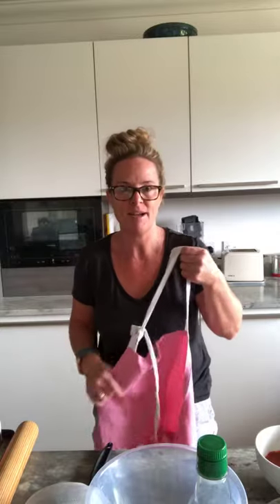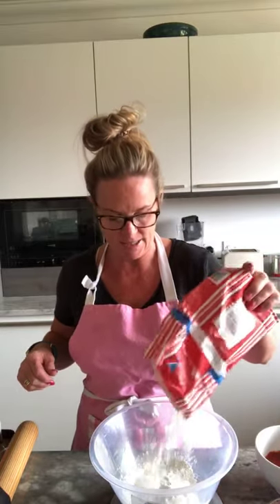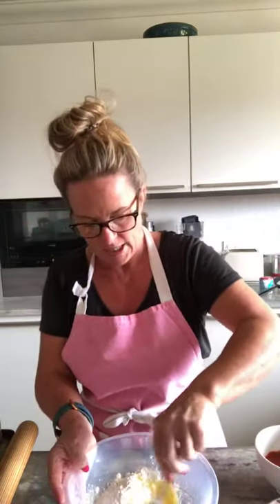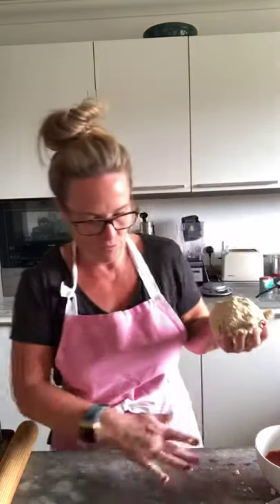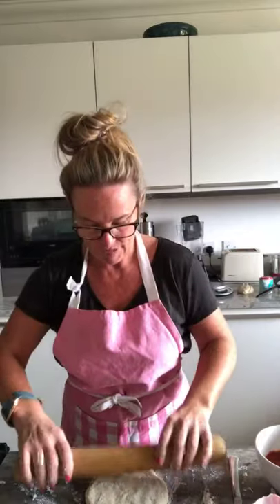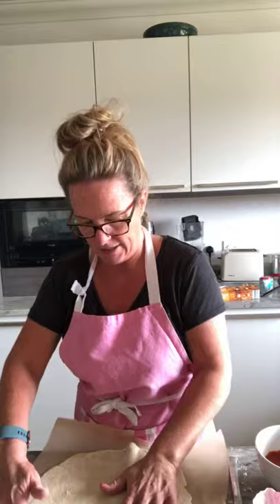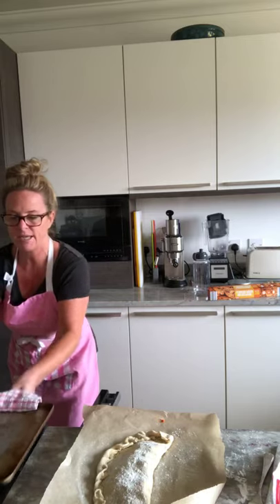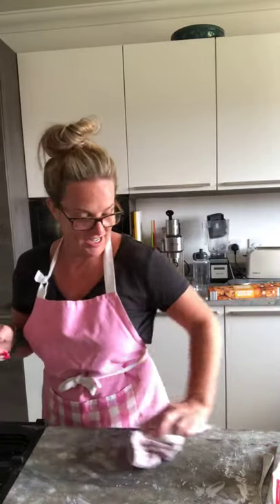How to make Pizza Pasties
During Lockdown I did a whole load of free cooking tutorials for families, mostly geared up to helping kids get cooking.